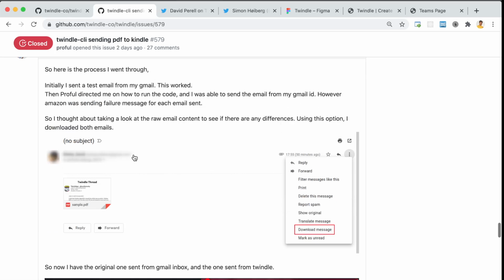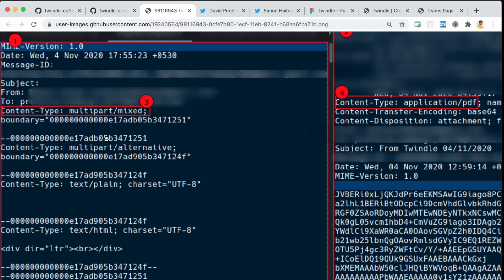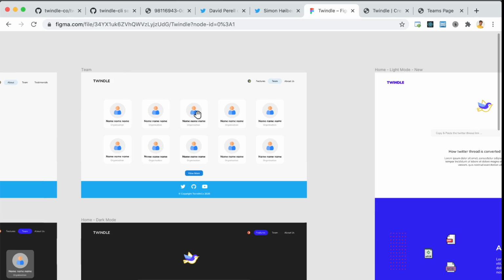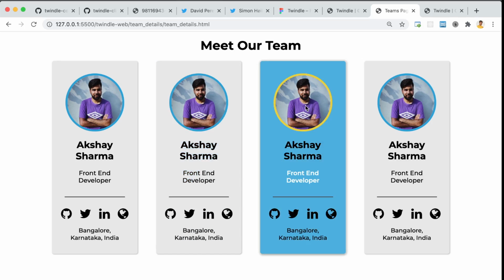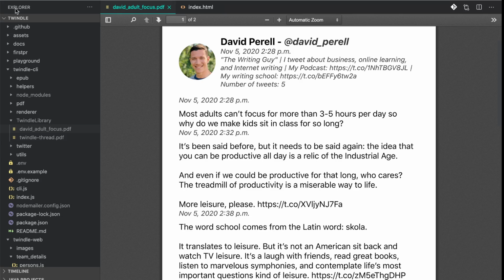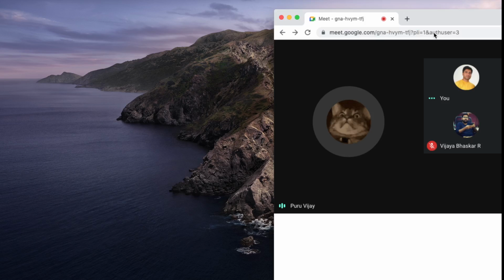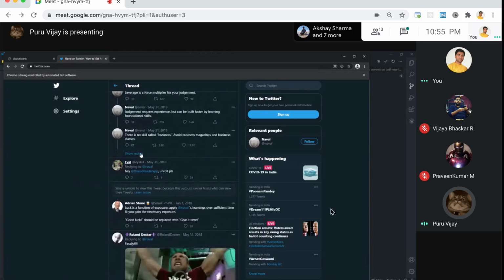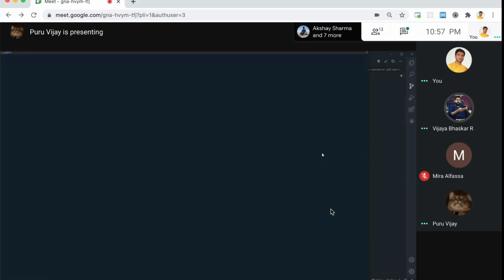Twindle Daily call 05 Nov 2020 Thursday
- Excellent debugging by Kenny to fix Kindle Delivery
- Very good Progress in home Page Design by Joel
- HTML/CSS Coding by Ameen
- Team Page by Akshay
- Puppeteer Usage by Puru & Vijaya